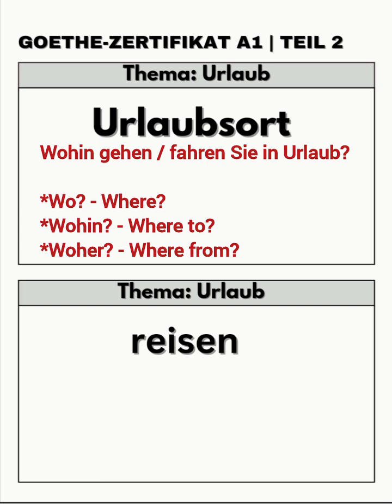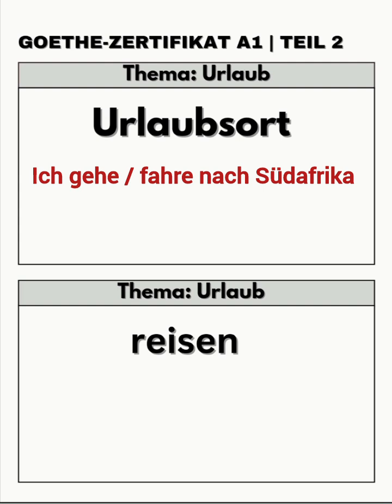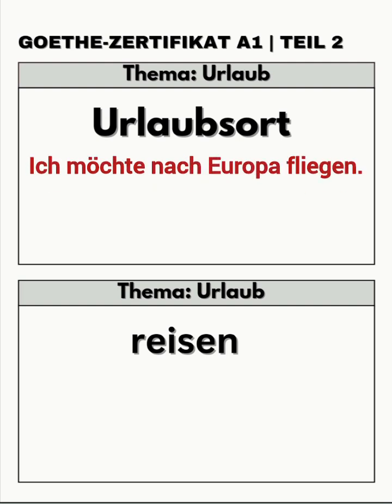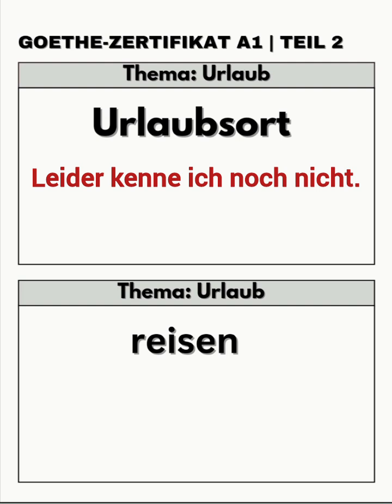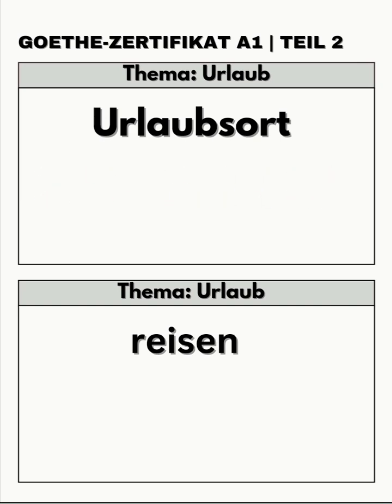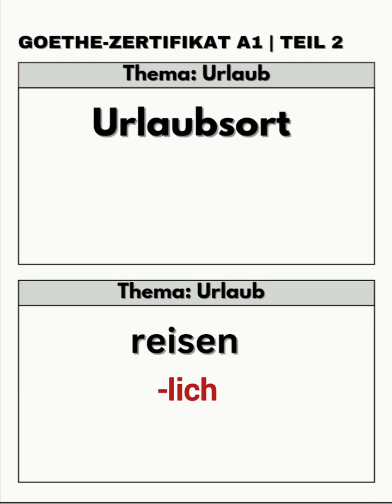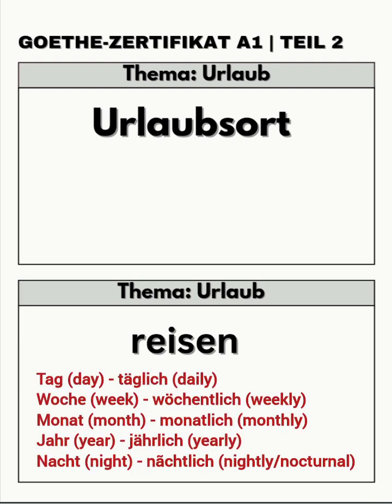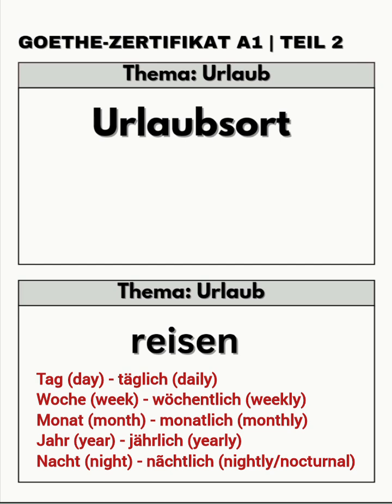Teil 2 Sprechen | Goethe Zertifikat A1 Sprechen Teil 2 Start Deutsch 1 | Mündliche Prüfung